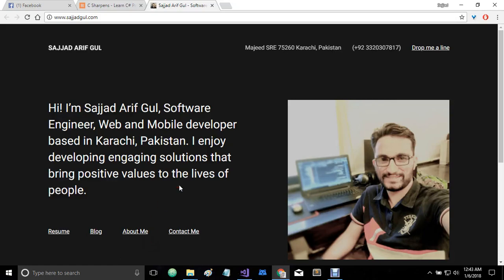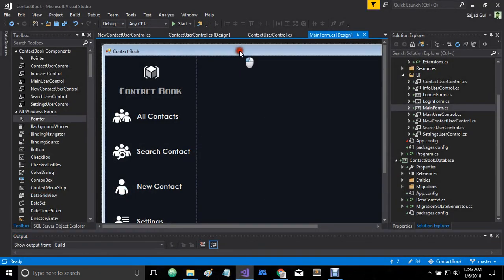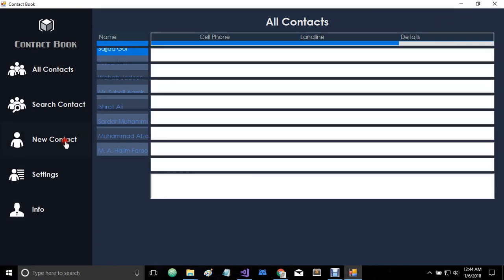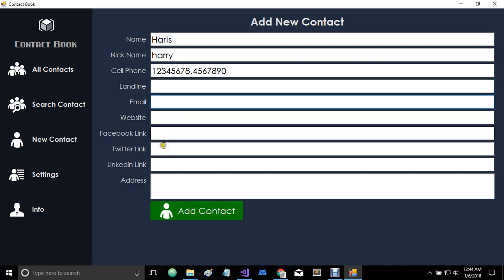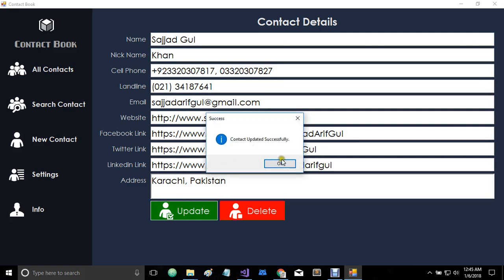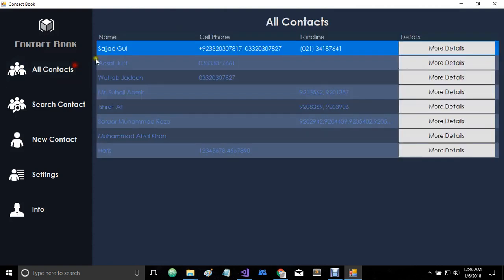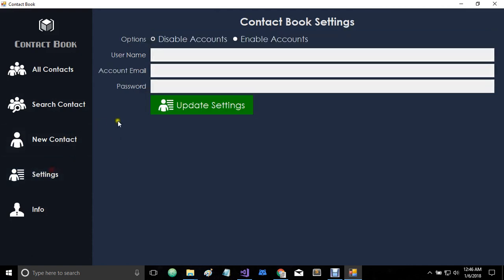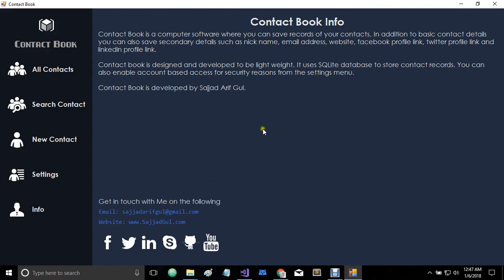Contact Book Application Project in C# Programming Language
I developed version 2.0 of my previous Contact Book Application. It is developed with the help of C# Programming language on Windows in Visual Studio along with SQLite database. I improved both its User Interface and Backend. If you have any questions, please feel free to get in touch with me